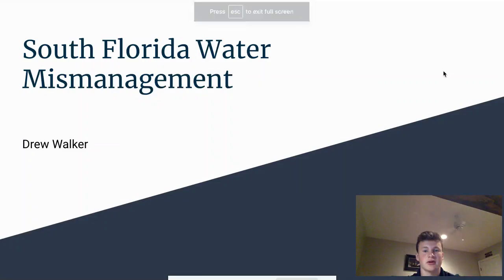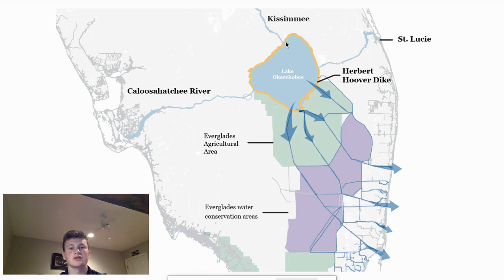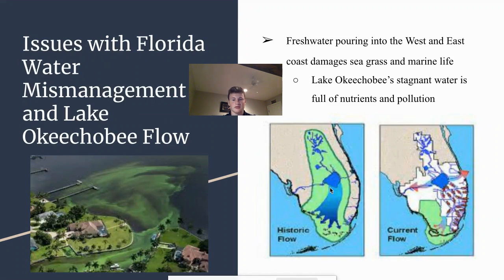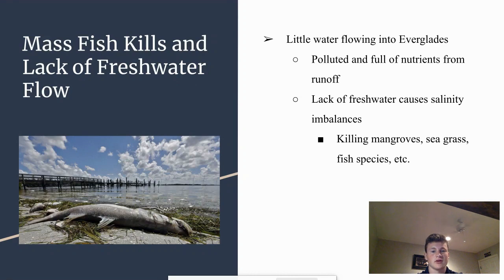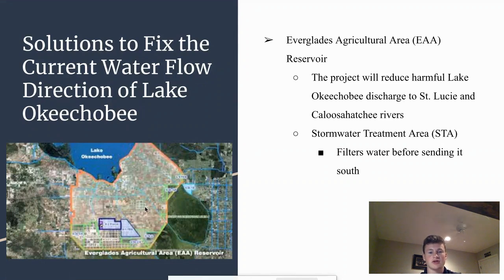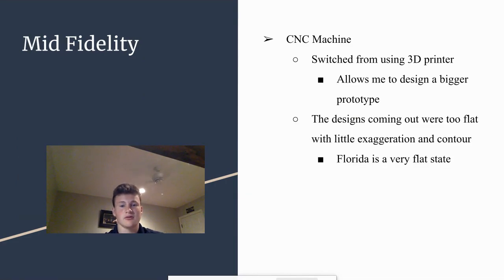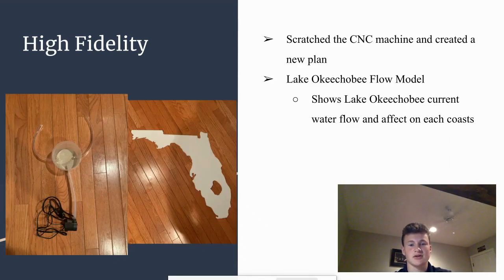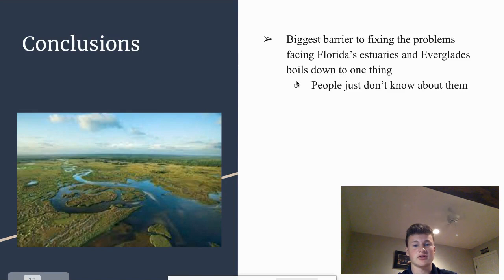Florida Water Management Solutions by Drew Walker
Seniors who choose to do a capstone project explore beyond the Bullis course catalog with an intensive, meaningful project of their own design — in close collaboration with a mentor.